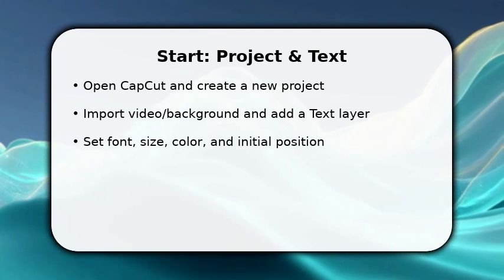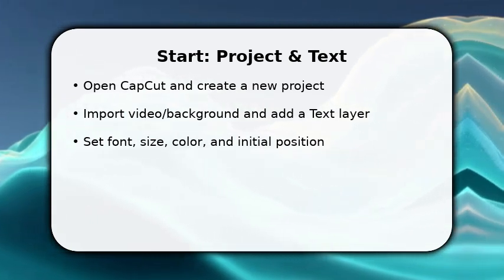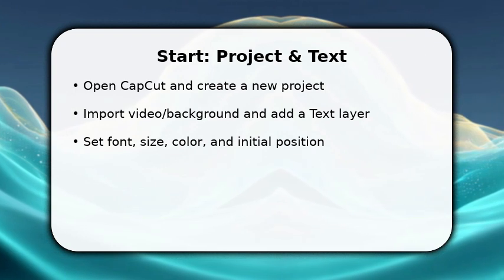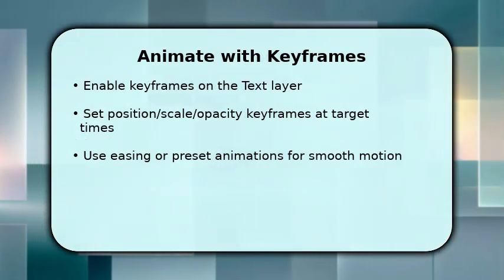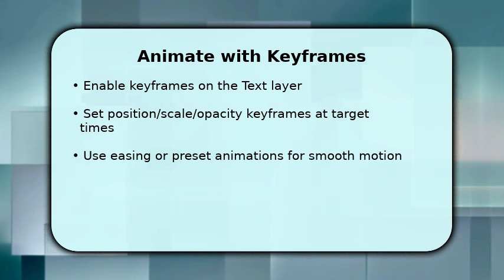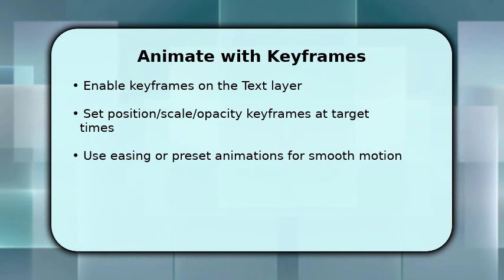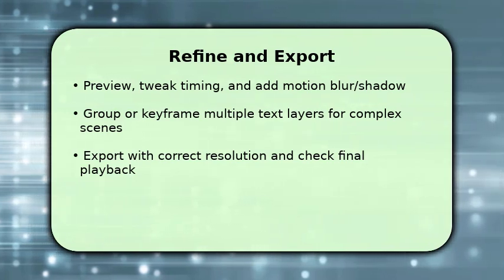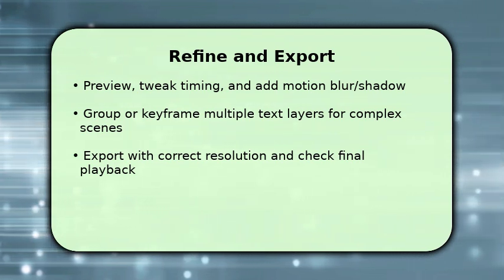How to Make Words Move in Capcut (updated)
Discover the secrets to animating words in CapCut, a powerful video editing tool. This tutorial will guide you through creating dynamic and engaging videos by mastering text movement techniques within this versatile software.